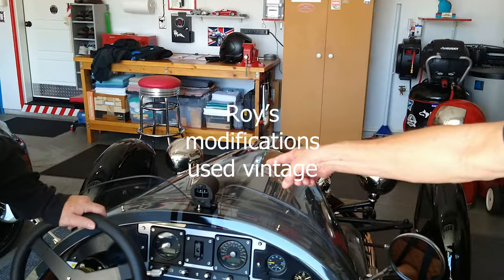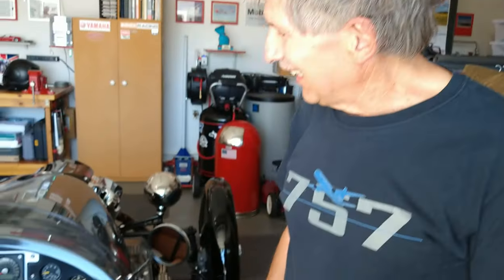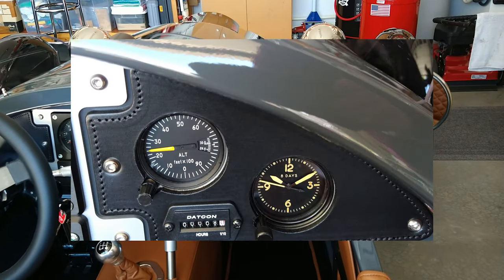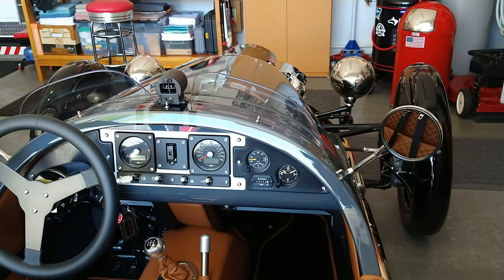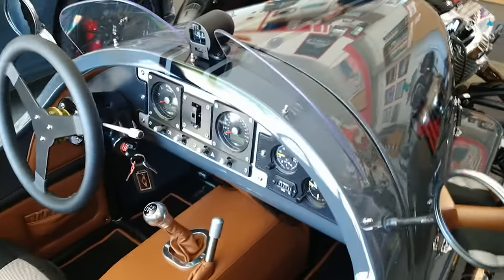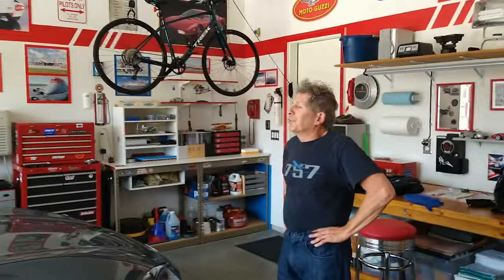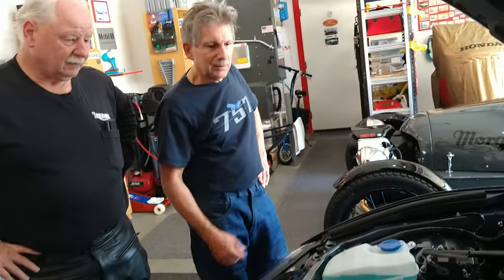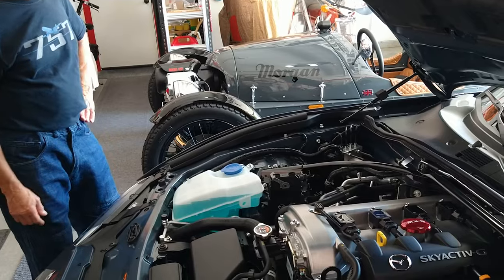A ride & peek inside of Roy's garage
This was going to be just about today's ride, but I switched it to mostly about Roy's garage.